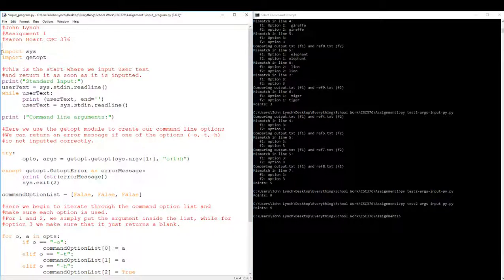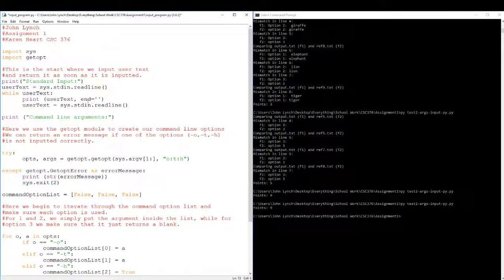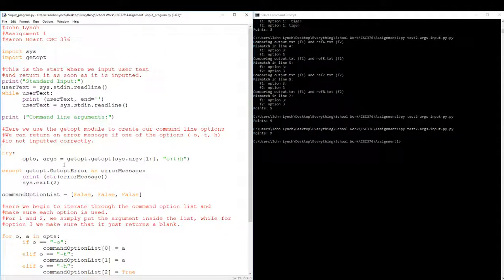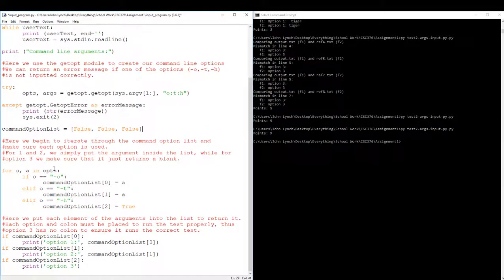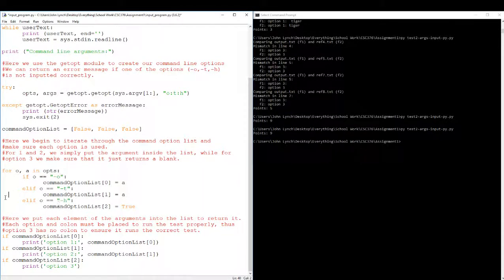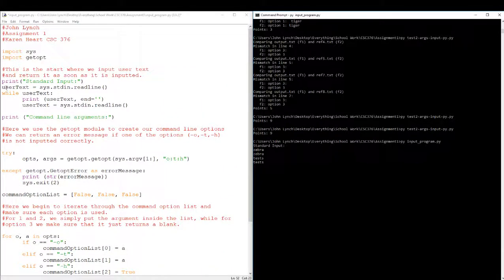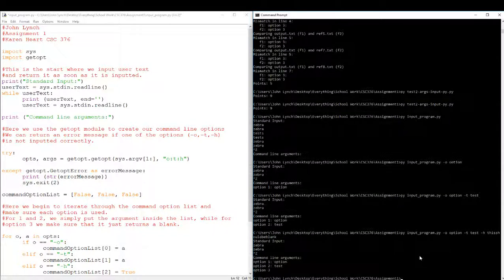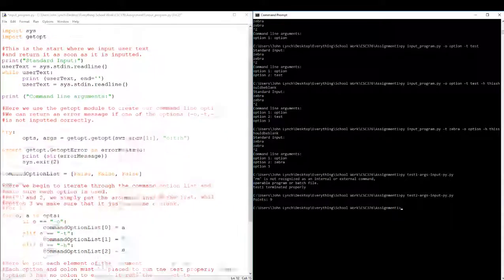Lynch-376 Assignment 1